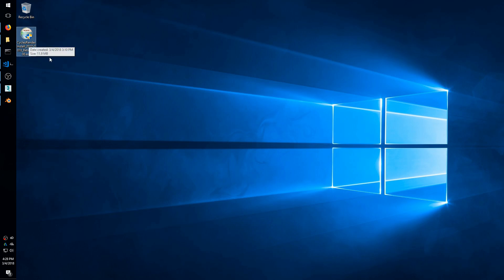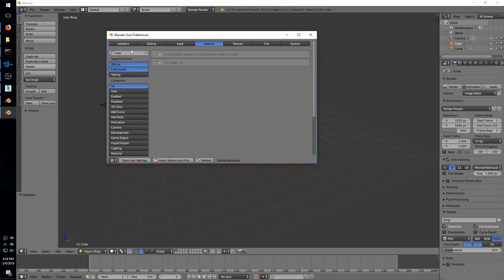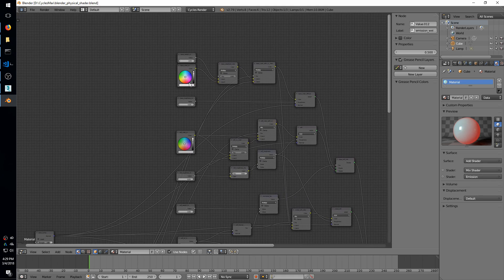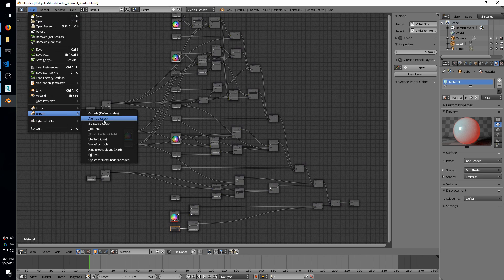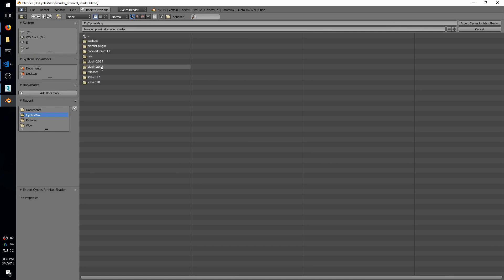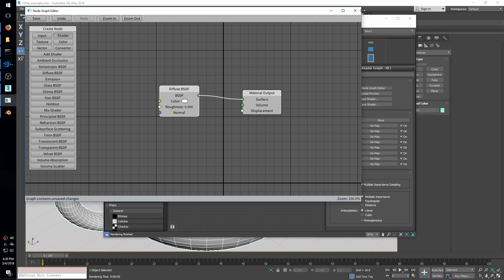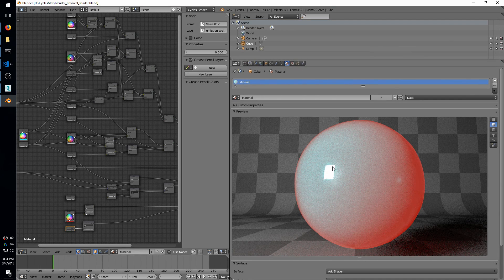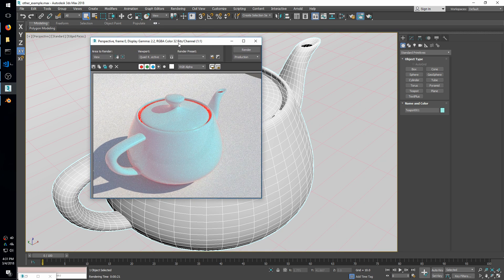Cycles 3ds Max Plugin - March 4 2018 - Blender Shader Exporter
Demo of the new shader exporter for Blender.